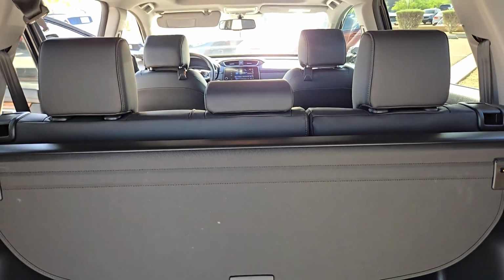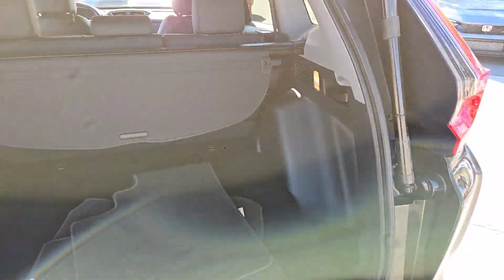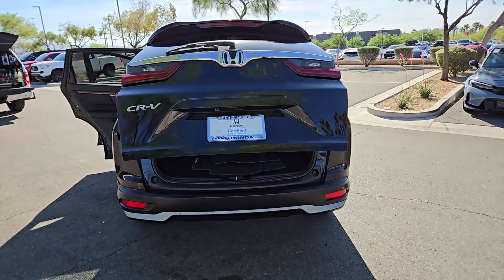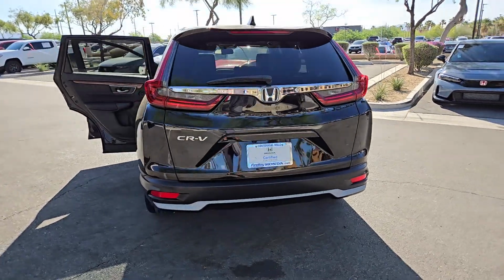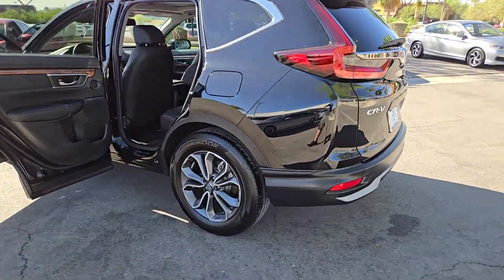2021 Honda CR-V EX-L NV Las Vegas, Henderson, North Las Vegas, St George, Mesquite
Pre-Owned 2021 Honda CR-V EX-L available at Findlay Honda Northwest located in 7494 W Azure Drive, Las Vegas, NV, 89130. Servicing the Las Vegas, Henderson, North Las Vegas, St George, Mesquite area.
Please mention the stock T747084A when you contact the dealership for this vehicle.

Your next car could be the  2021  Honda CR-V.  You'll love the high-end feel and powerful performance of this sleek CR-V. This small SUV also comes fully loaded with advanced safety and infotainment technology, clever creature comforts, and a can-do attitude.  These are just some of the great options this vehicle comes with: Apple Carplay®/Android Auto®, Pre-Collision System, Sun/Moonroof, Moonroof, Keyless Entry, Power Passenger Seat, Heated Mirrors, Adaptive Cruise Control, Back-Up Camera, Power Liftgate. Give yourself the upgrade you deserve. Get into the Honda CR-V and drive well. We'll put you behind the wheel today.